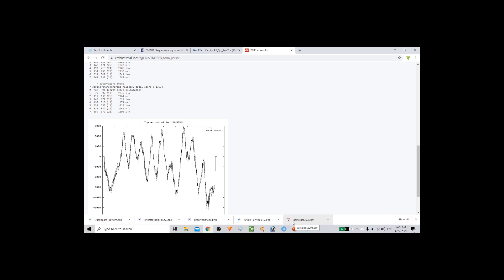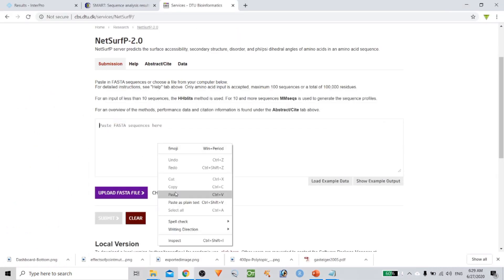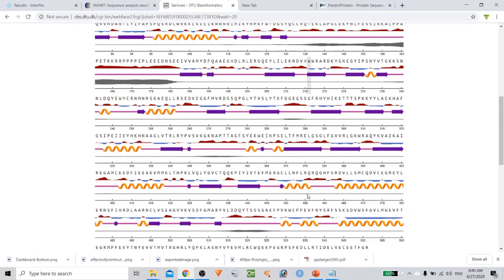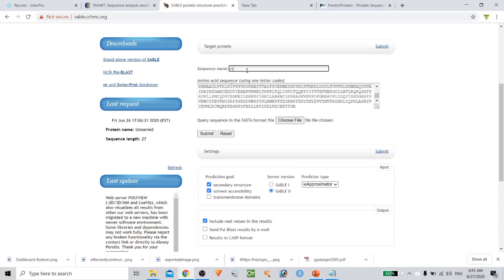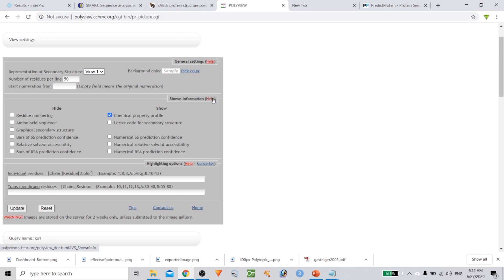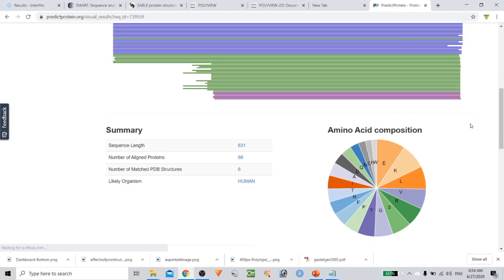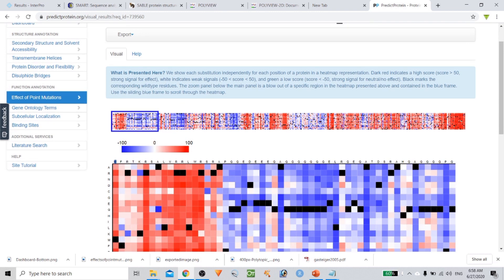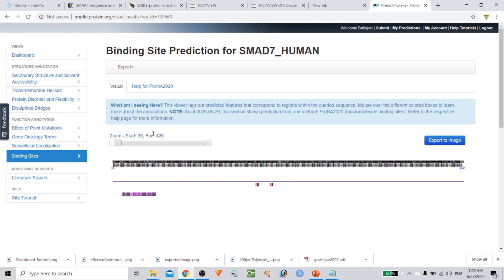Bioinformatics Methods in Identification SAS | Secondary Structure etc., (Session-2)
In this video we used multiple computational prediction tools to perform various protein sequence annotations such as Physio-Chemical Properties, Identification Domains, Transmemrane Regions Prediction, Secondary Structural Elements, Solvent Accessibility Surface Area etc.,

Input: You need provide only Single Letter Amino acid sequence in FASTA format.

Protein Sequence Annotation Databases
1. Physico-Chemical Properties Prediction Tools

2. Domain Prediction Tools

3. Trans-membrane Prediction Tools

4.  Secondary Structural Elements and Solvent Accessibility

5. Multiple Annotations Tools